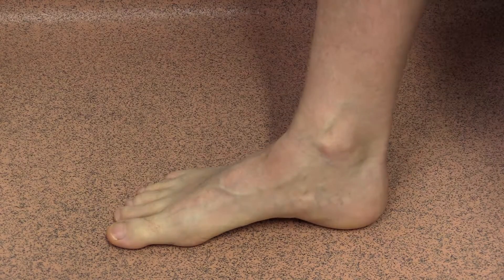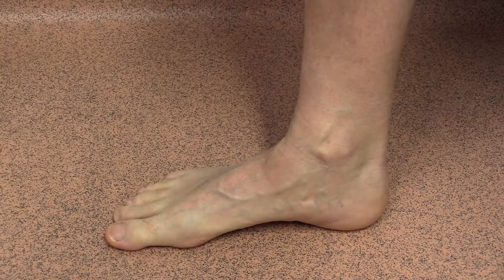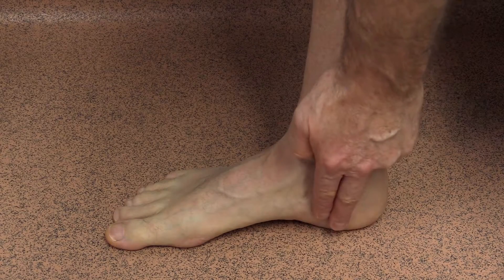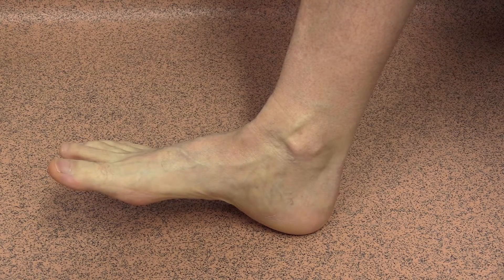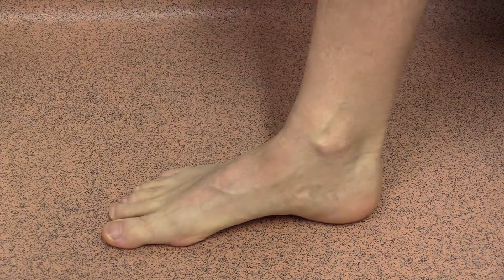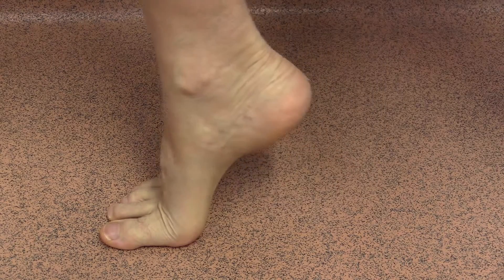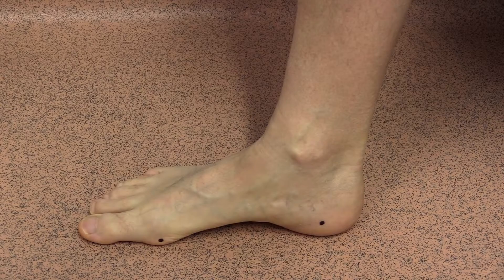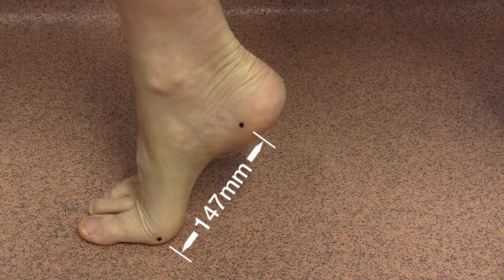The Windlass Mechanism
A plain english explanation of the foot windlass mechanism by Martin Langdon, Podiatrist.